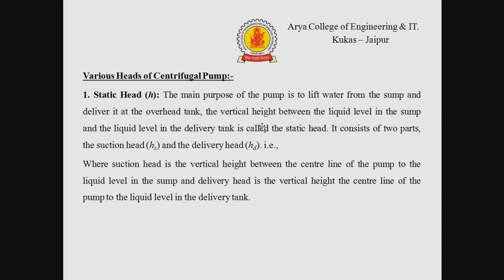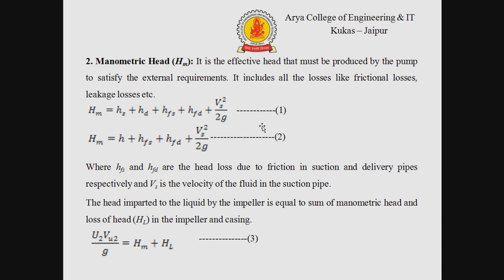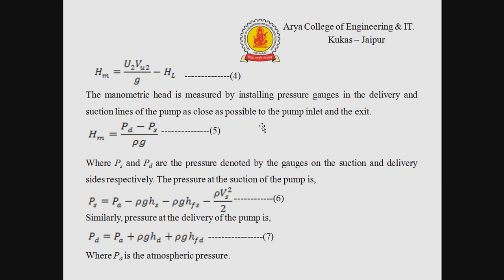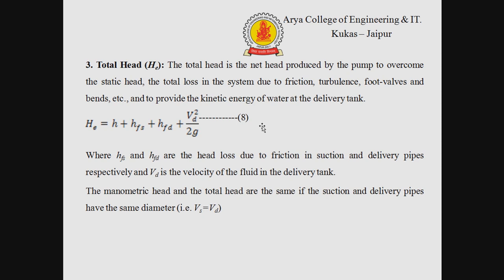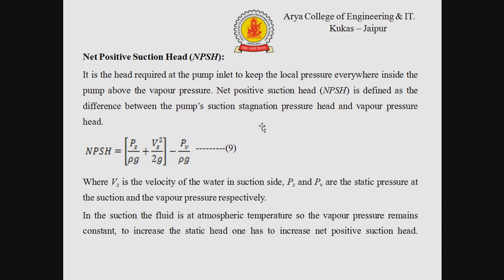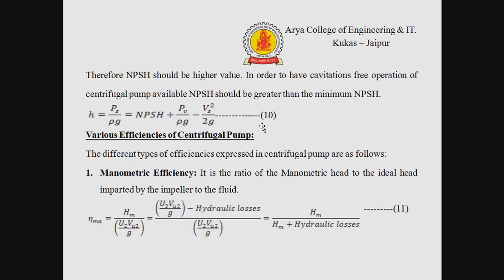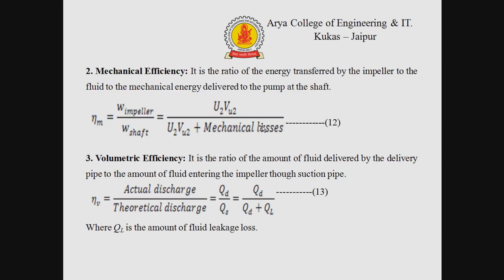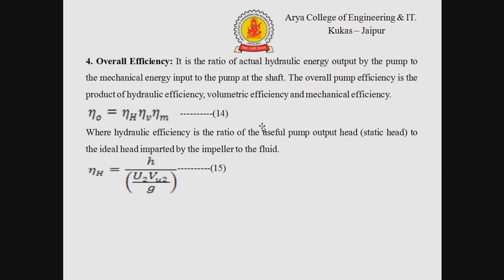Various Heads and Efficiencies for Centrifugal Pump - Turbomachines By Deepak Sharma